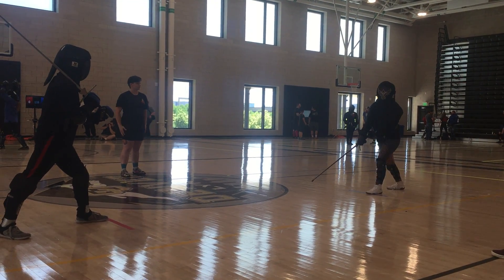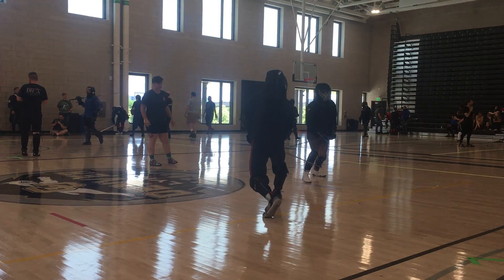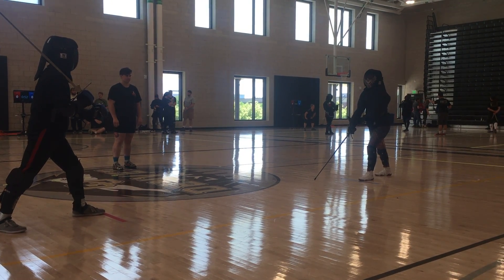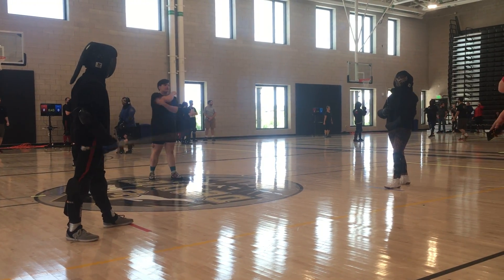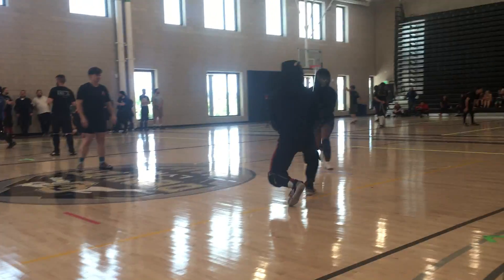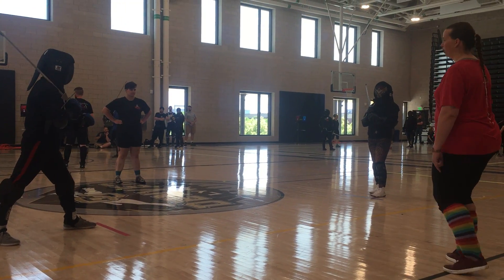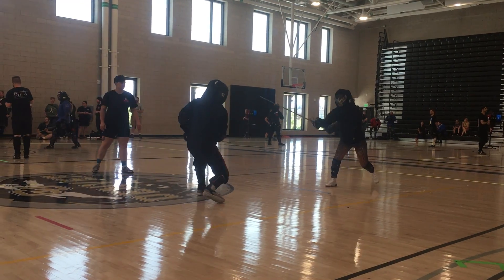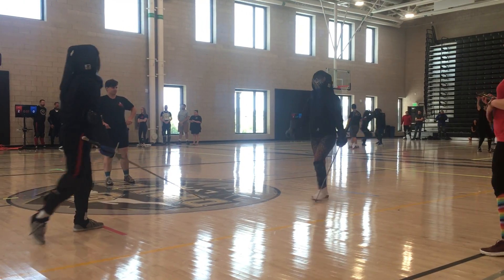MCHO Ann pool 4